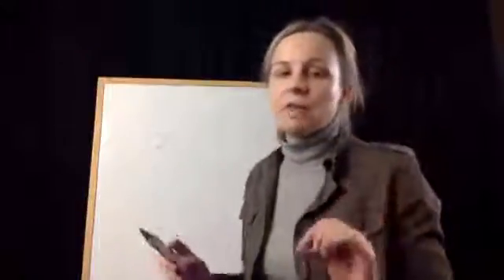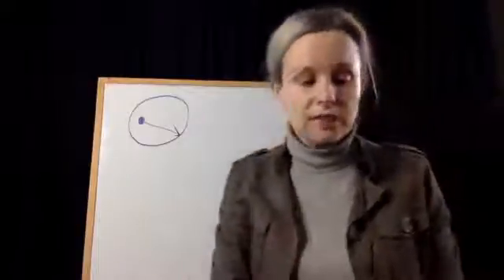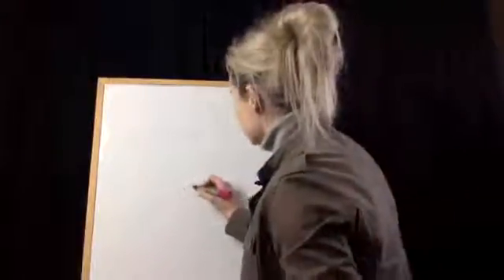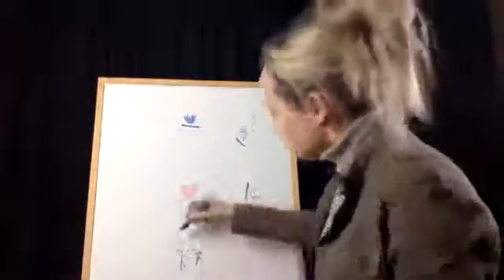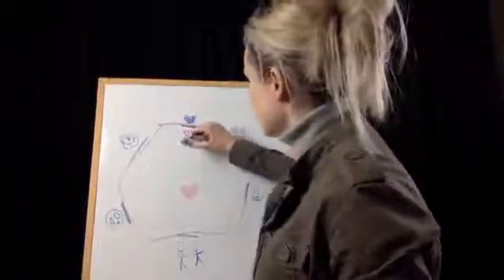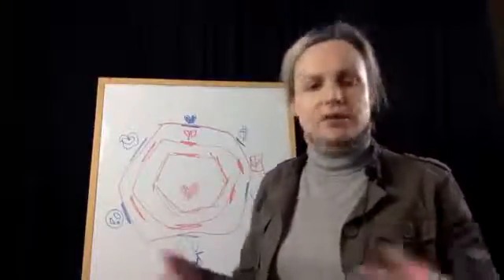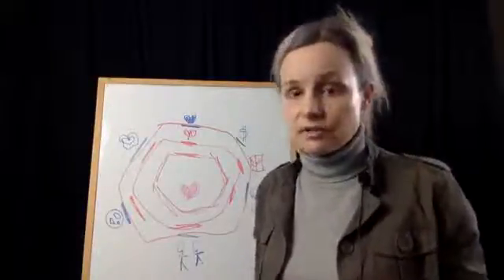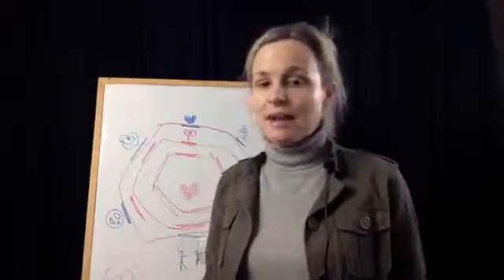The Comfort Zone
A look at how it is formed and why you must be taking action to move out of it to have what you desire in life.
This is the kind of things we explore in my free FB group We Dream Fearlessly. Come hang out with us!